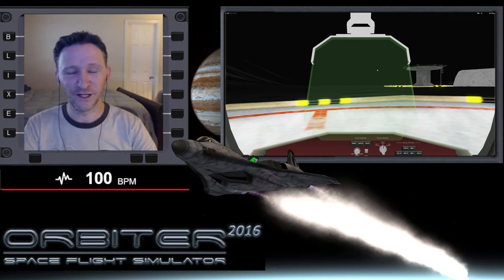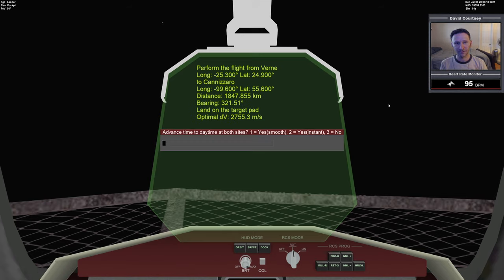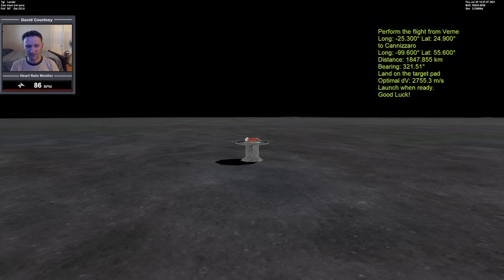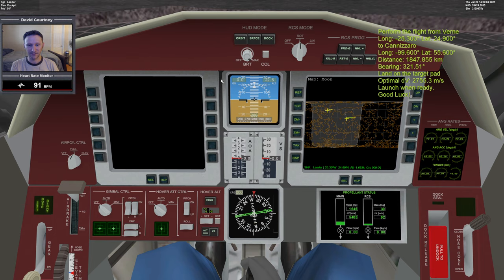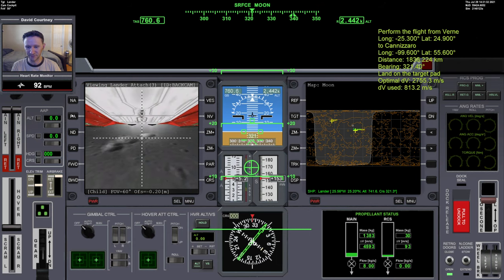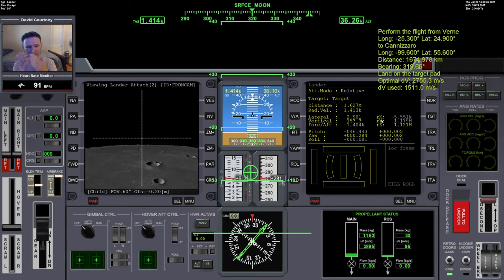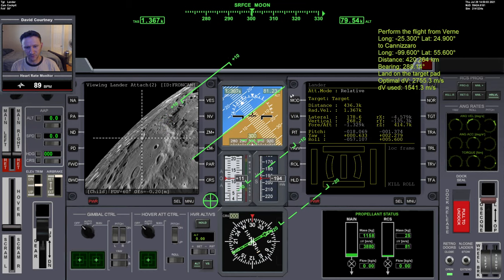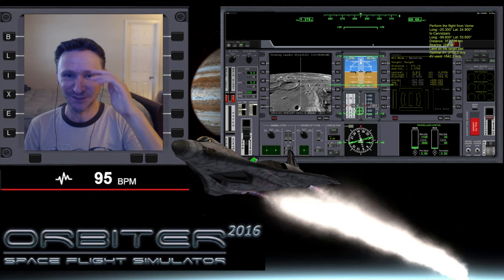Orbiter 2016 - [Part 1] Lunar Lander Suborbital Flight (#1)